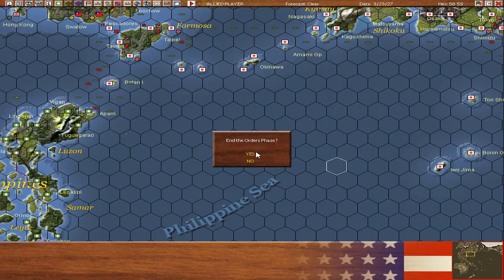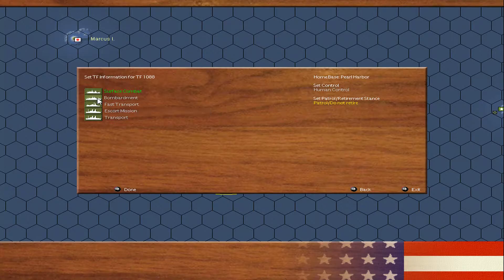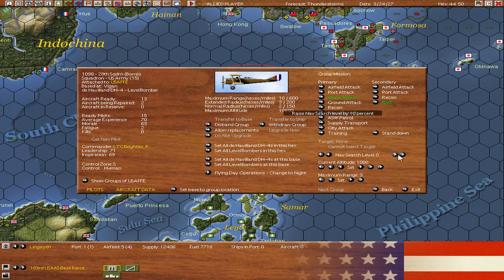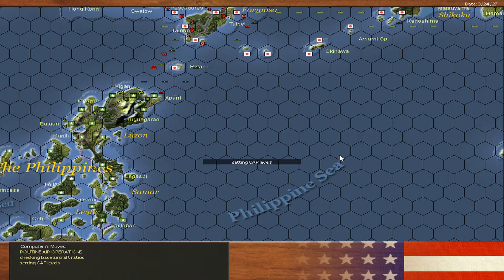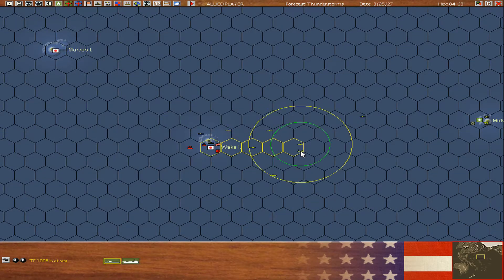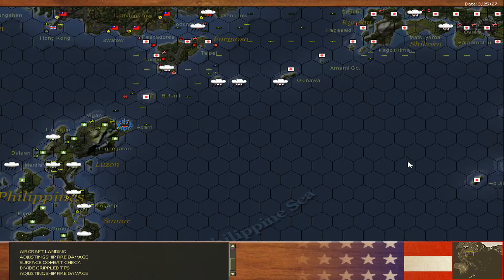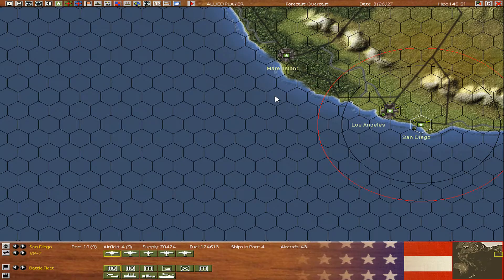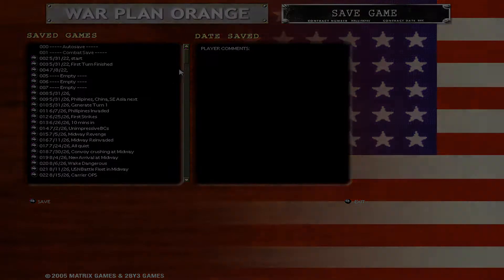War Plan Orange | Allies 076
23-MAR-1927 to 26-MAR-1927